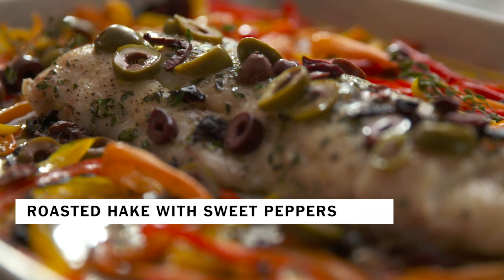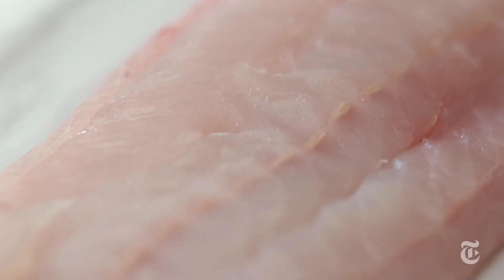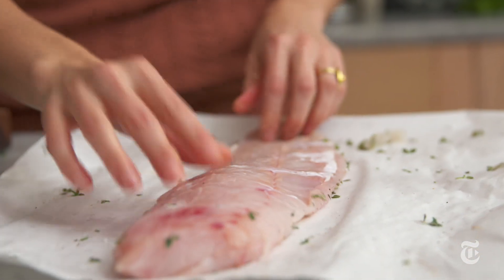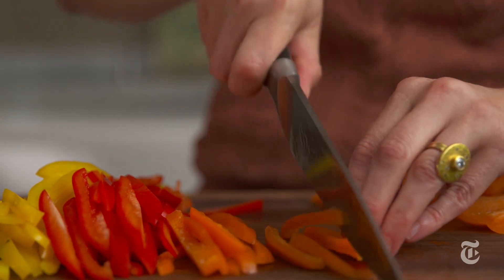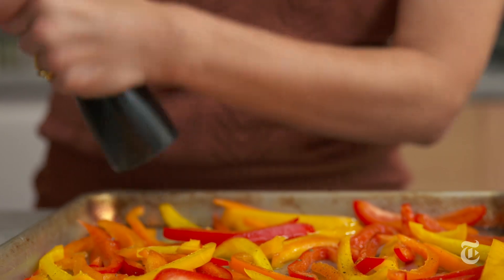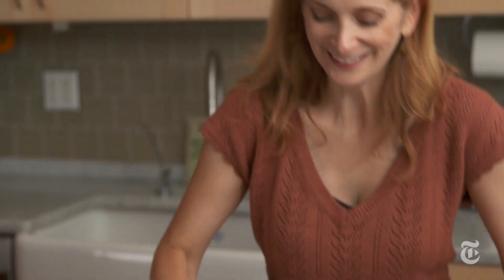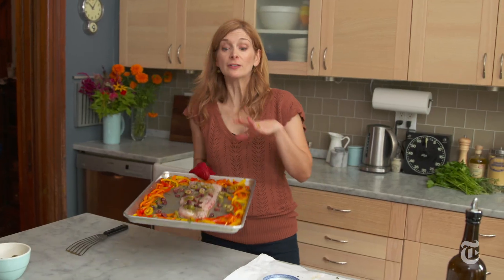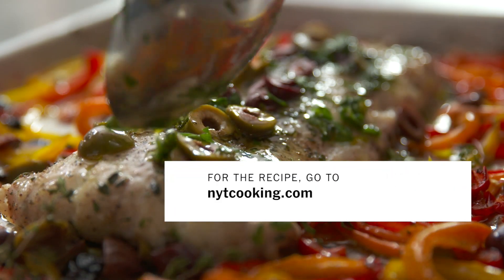Roasted Hake With Sweet Peppers | Melissa Clark Recipes | The New York Times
Melissa Clark makes a sheet-pan meal with seasoned fish and sliced vegetables.

Produced by: ALEC COHEN